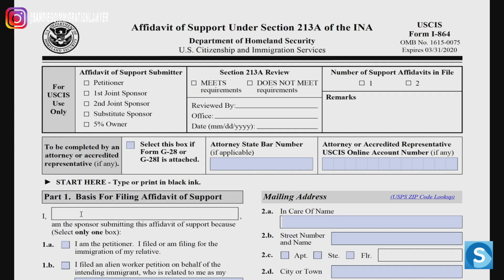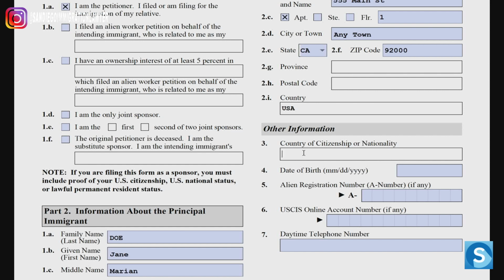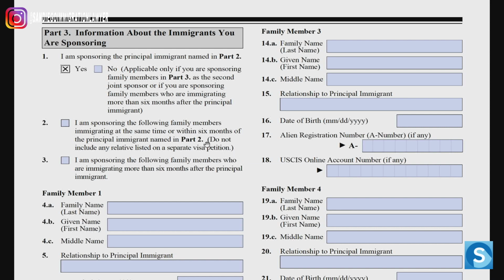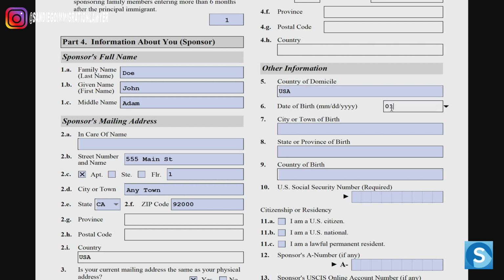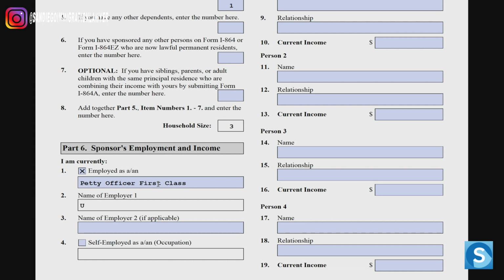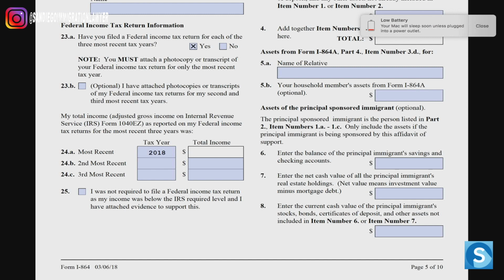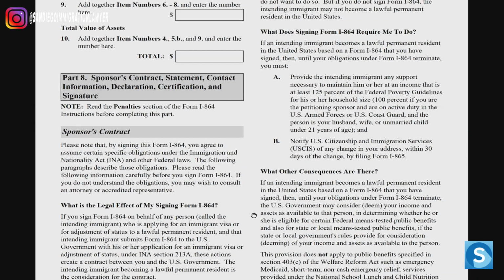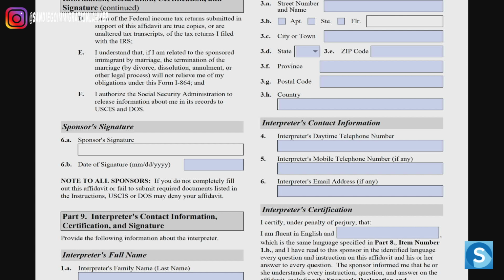I-864 Affidavit of support - How to fill out the Form I-864 immigration Tips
Immigration Lawyer Jacob Sapochnick will go over the I-864 form step by step. A lot of people are having trouble  filling out the Affidavit of support form, so in this video we will be showing you how to do it step by step.

Follow us for daily updates.

Jacob Sapochnick, founder of the Sapochnick Law firm is sharing weekly Immigration Law short video updates. Among the topics we discuss: Immigration Reform, Green Cards via Marriage, Green Card through employer, E2 Investor visas, EB5 Green Cards, Fiance Visas and Marriage based Adjustment of Status. Based in San Diego we service all 50 states and clients across the Globe.